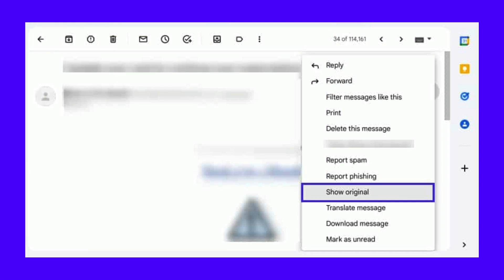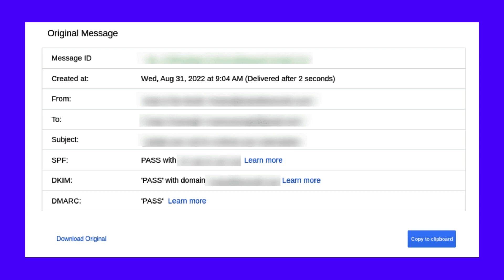How To Fix the DMARC Fail Error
Get your email marketing campaigns back on track and learn how to fix the DMARC fail error in this video 📧✅

Email marketing can be a powerful tool for your business. However, your campaigns can’t be effective if your contacts aren’t receiving your messages properly. If you’re getting a high volume of bounce-back emails, you may need to learn how to fix the DMARC fail error.

DMARC is an email authentication process designed to help combat spam and spoof messages. Therefore, if you’re seeing the “DMARC fail” notification, it means that this layer of the security check wasn’t successful. Fortunately, there are steps you can take to remedy the problem.

In this video, we’ll explain what DMARC is, how it works, and some potential causes for the failure. Then we’ll walk you through three methods you can use to resolve it. Tune in!

🕘Timestamps

0:00 Intro
0:46 How To Know Whether Your Email Failed DMARC
1:58 Enable SPF and DKIM Authentication
3:19 Change Your DMARC Policy
4:01 Authenticate Your Domain

📚 Resources